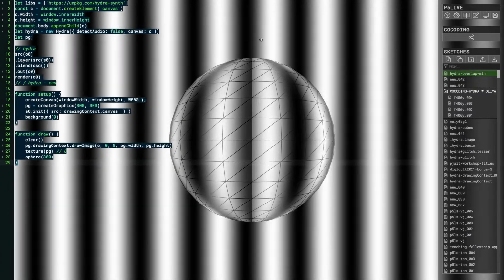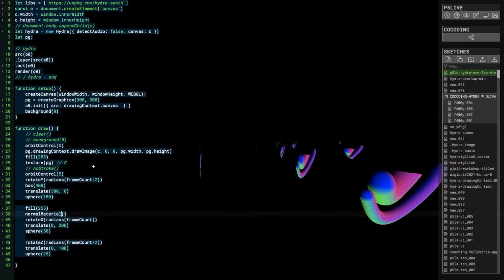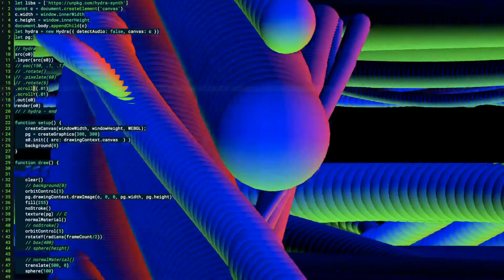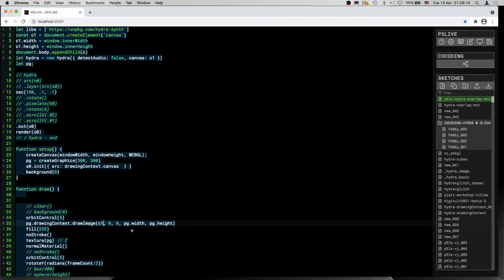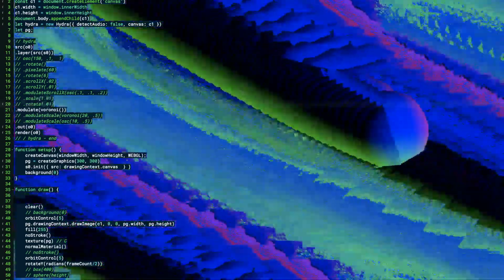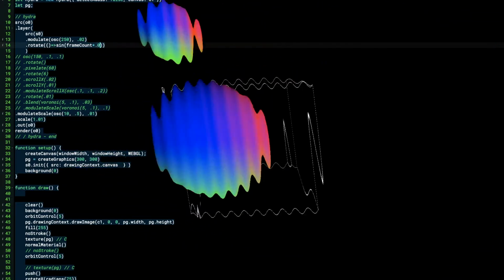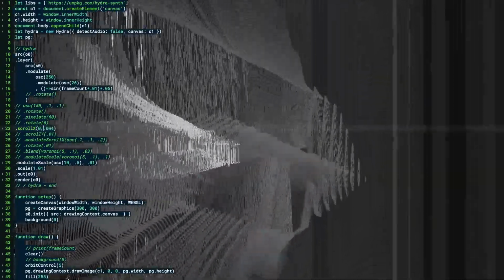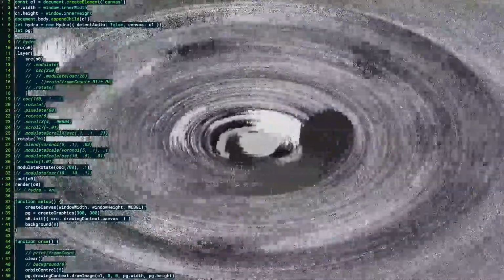P5LIVE SESSIONS - 210413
hydra //